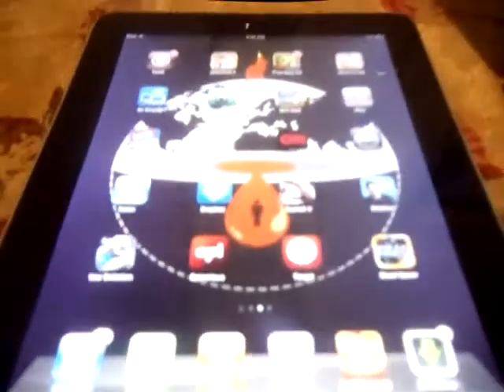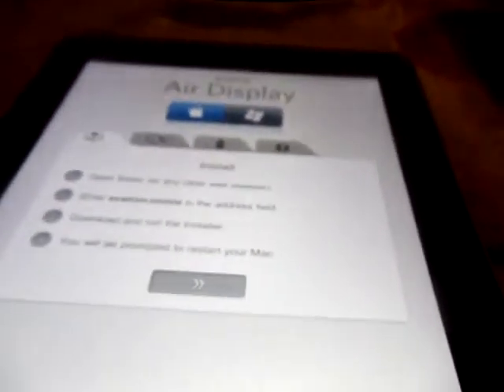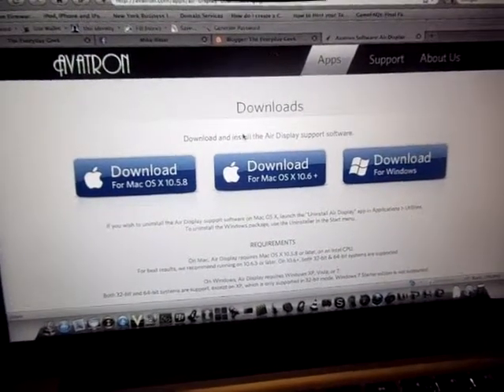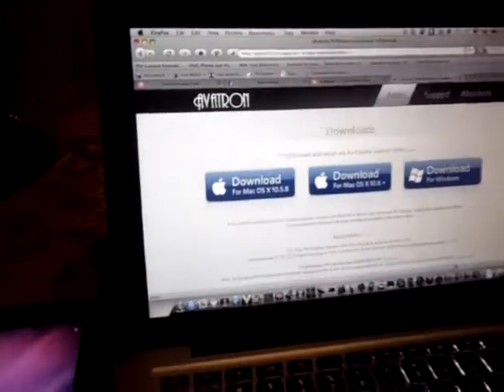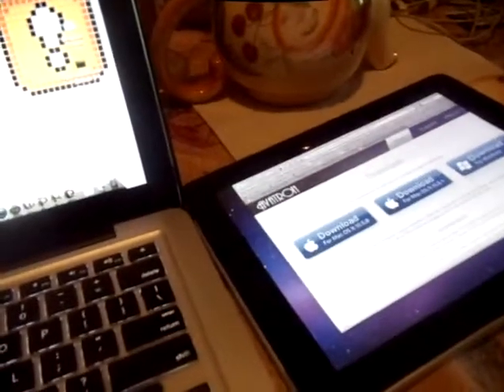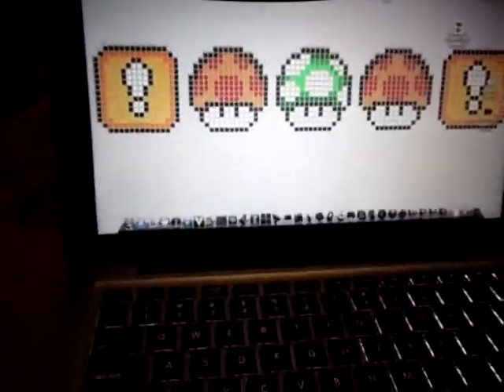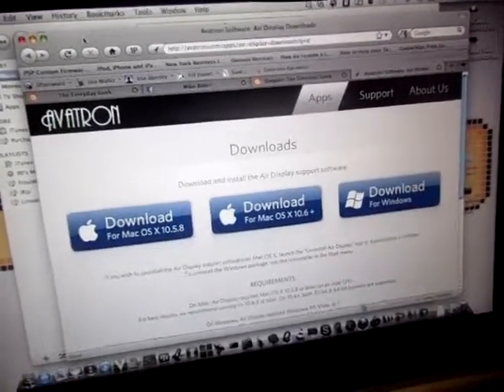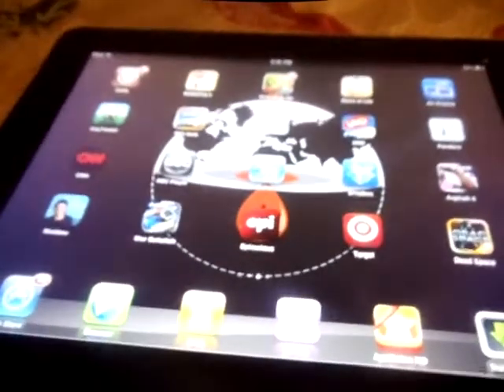Air Display iPad App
This is a description of the iPad Air Display App...this is an app that you can find in the app store for 19.99 and this app allows to use your iPad as a secondary display for some added productivity...it's a really cool app so check it out